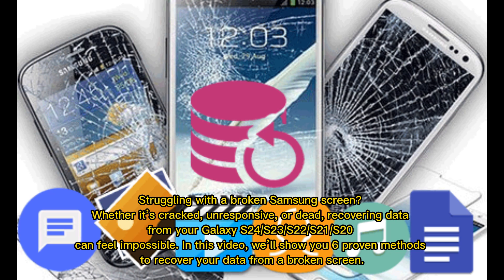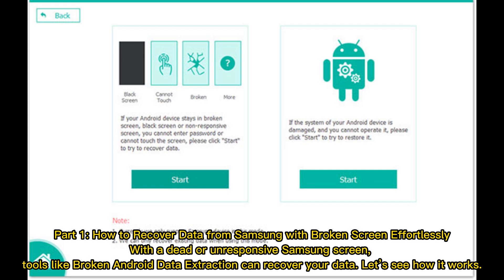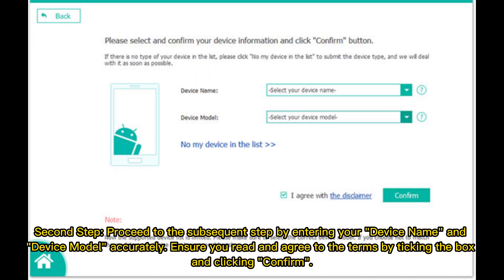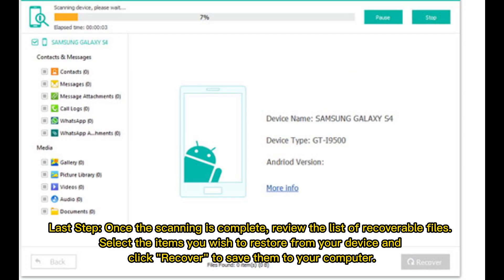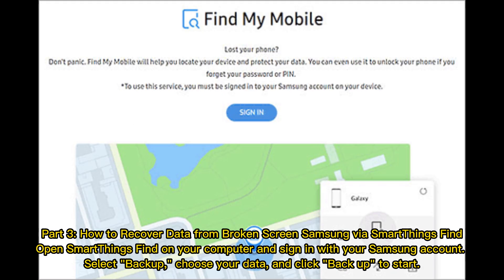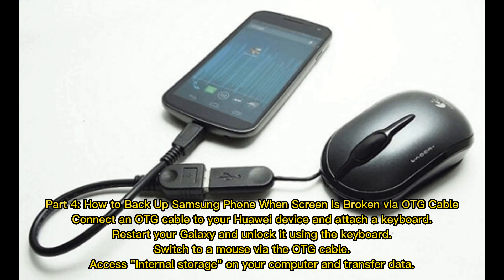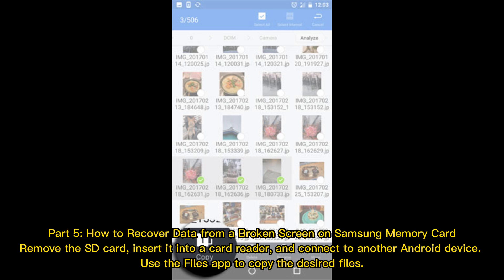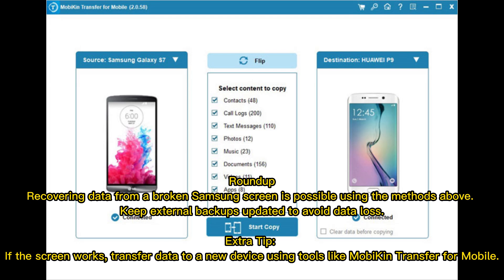Samsung Broken Screen Data Recovery: 6 Ways to Make It a Lot Easier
Samsung broken screen data recovery is urgent to avoid further damage to device content. This video covers 6 ways to recover data from a Galaxy S24/S23/S22/S21/S20 with a dead screen.

00:00 Start
00:24 Part 1: How to Recover Data from Samsung with Broken Screen Effortlessly
01:33 Part 2: How to Access Samsung Phone with Broken Screen via AutoPlay
01:46 Part 3: How to Recover Data from Broken Screen Samsung via SmartThings Find
02:02 Part 4: How to Back Up Samsung Phone When Screen Is Broken via OTG Cable
02:23 Part 5: How to Recover Data from a Broken Screen on Samsung Memory Card
02:38 Part 6: How to Retrieve Data from a Dead Samsung Phone by Turning to a Repair Shop